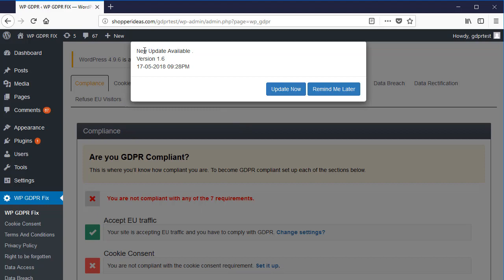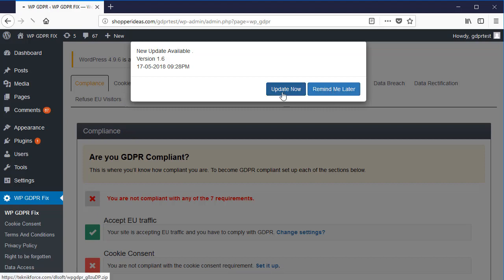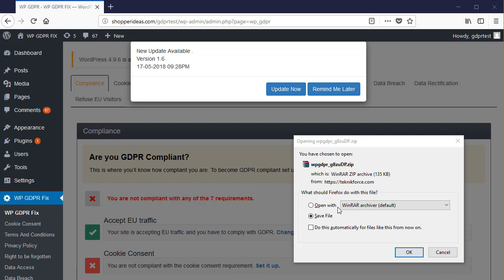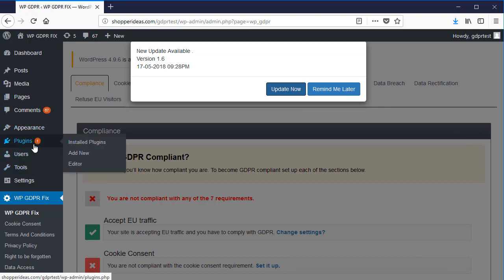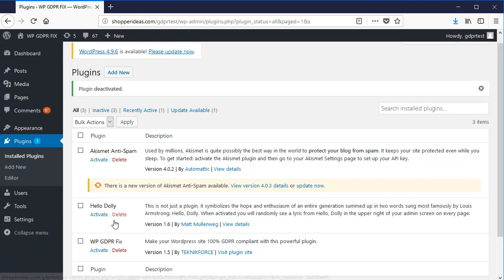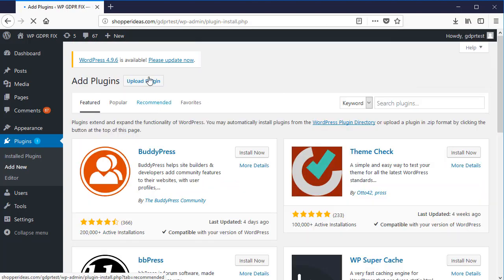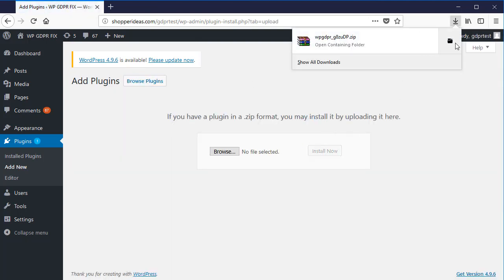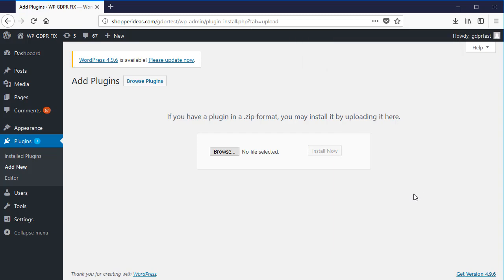Updating WP GDPR Fix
WP GDPR Pro version gives you the additional capability of letting your visitors accept unsubscribe requests.

You can also put in a message for unsubscription and confirmation of unsubscription on your wordpress site.

Make sure your website is GDPR compliant by letting people unsubscribe from your website if they want to.